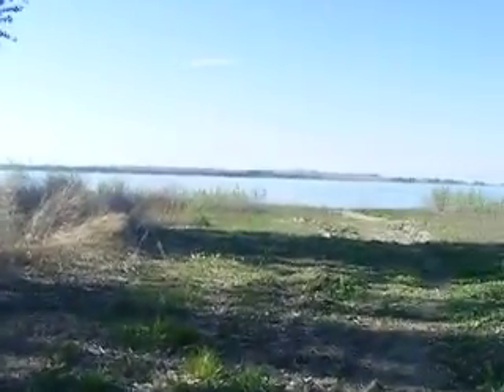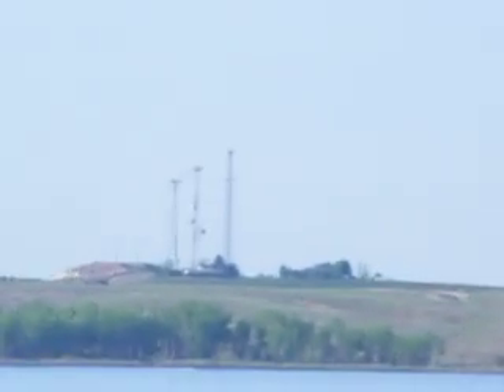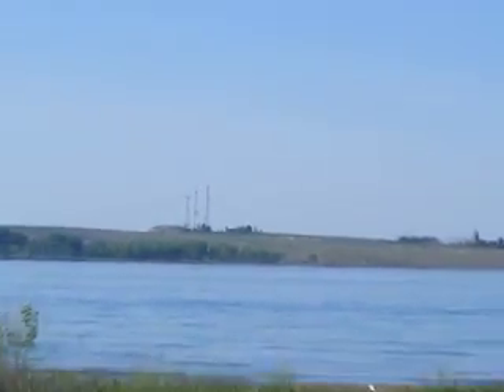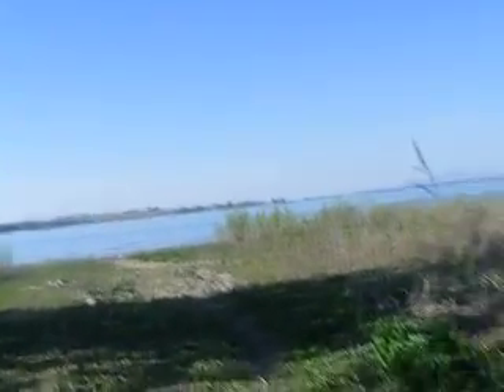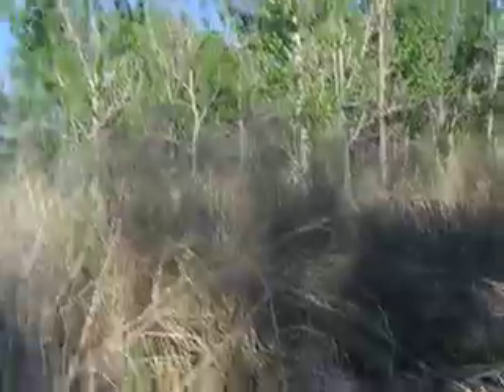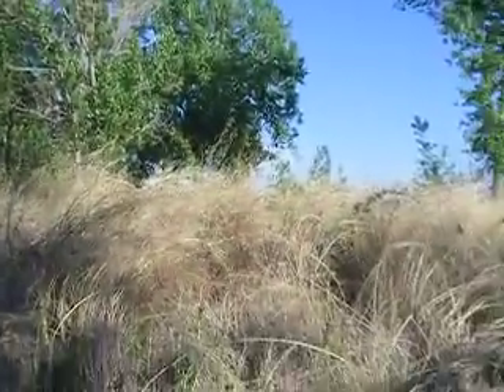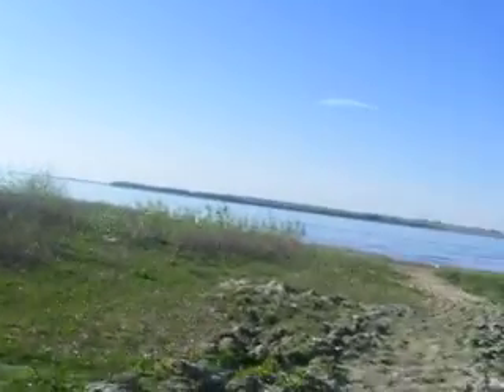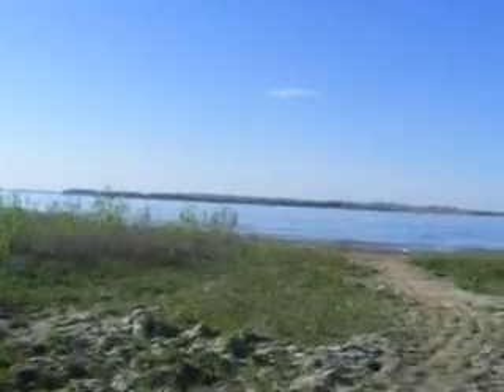lake lowell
lake lowell on lakeshore dr.